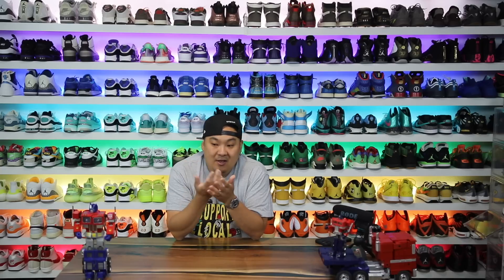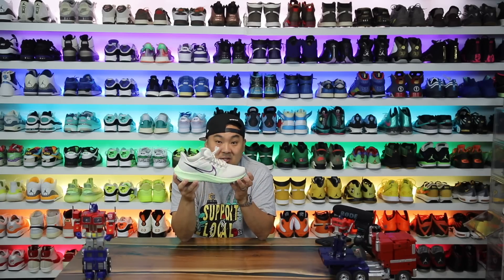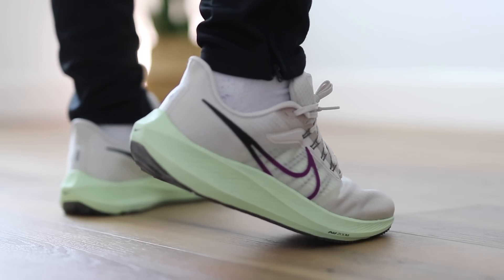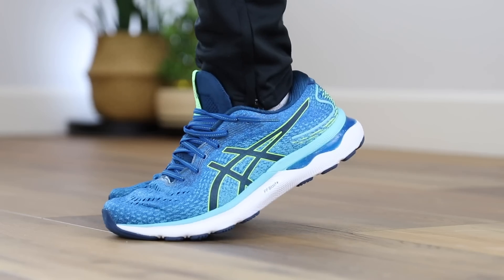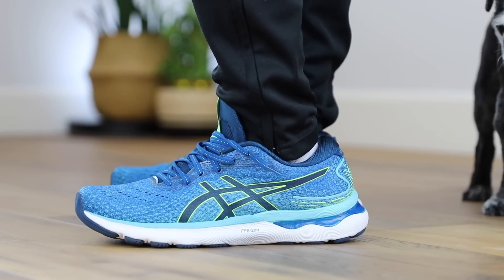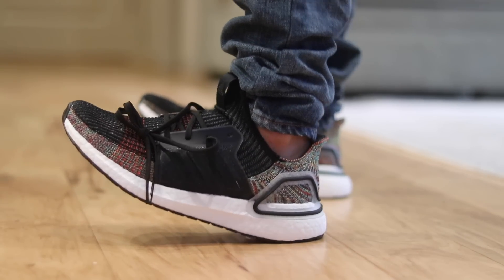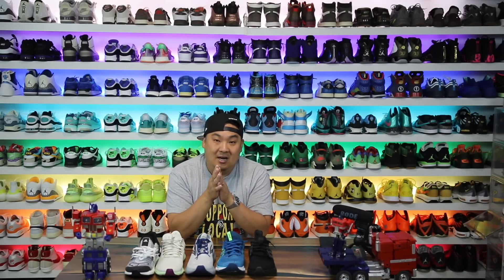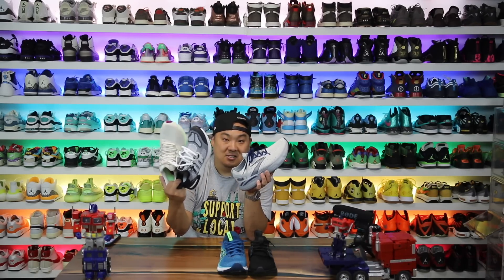TOP 10 Comfortable Sneakers For Disney Vacation! (Summer 2022)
Here is a list of Top 10 Sneakers for vacation that I think are worth a look, especially for Disneyland / Disney world vacations! Buy any of the shoes in the vid below!
0:00 Top 10 Sneakers for Disney vacation
0:56 🚨Nike Air Zoom Pegasus 39 here *USE CODE PARAUG20 for 20% OFF! ** SELECT COLORWAYS ONLY
2:06 🚨 Brooks Glycerin 20
3:17 🚨 Asics Novablast v2
3:26 🚨 Hoka Clifton 8
3:41 Asics Gel Nimbus 24 *USE CODE PARAUG20 for 20% OFF!
4:28 adidas Ultraboost 22
5:08 Nike Alphafly
6:00 adidas Ultraboost 19.5
6:22 Nike Invincible Run 2
7:08 New Balance 1080v12
7:39 New Balance Fuel Cell Rebel V2 or V3 or